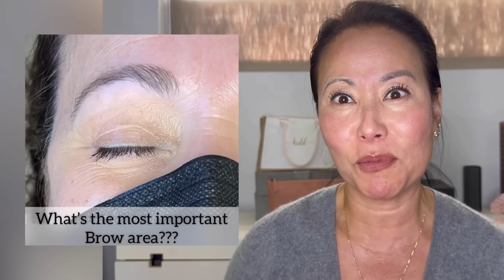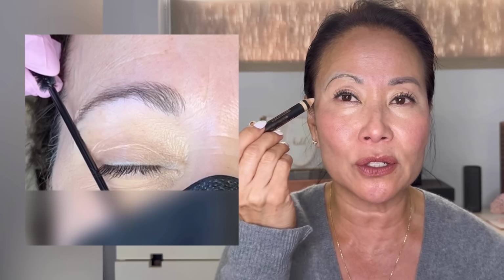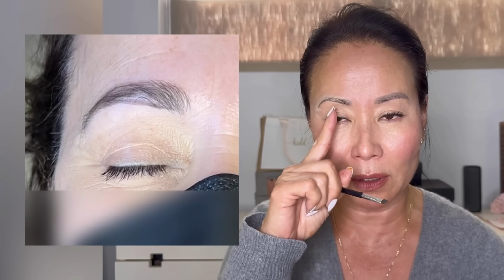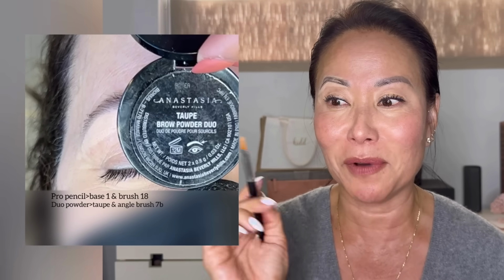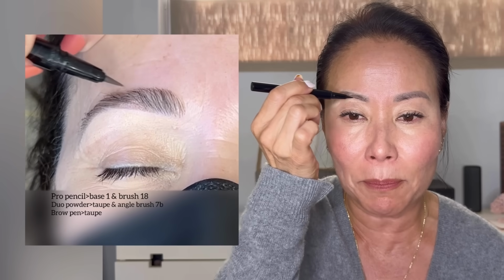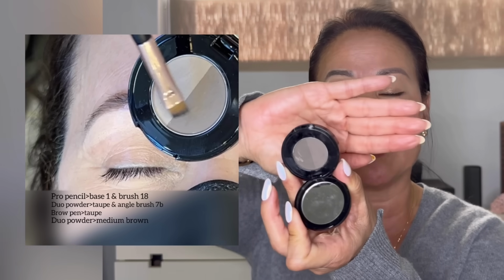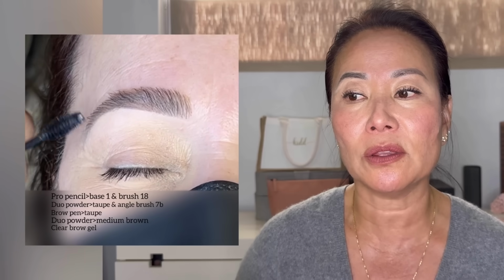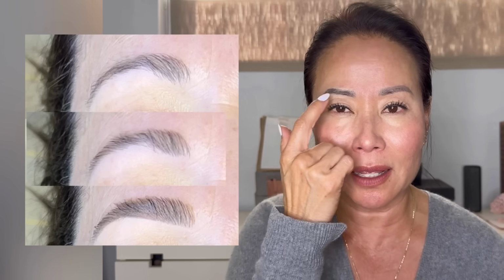Most important brow area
Just filling in the lower bottom area using powder to draw the outline with some light background and the brow pen, you will have the color last all day!